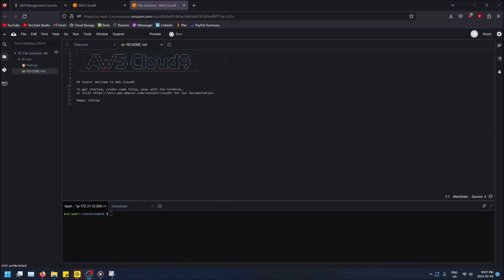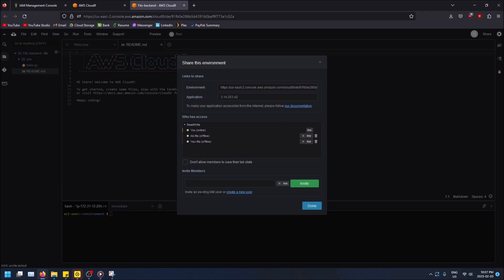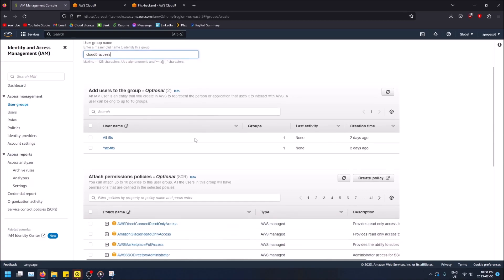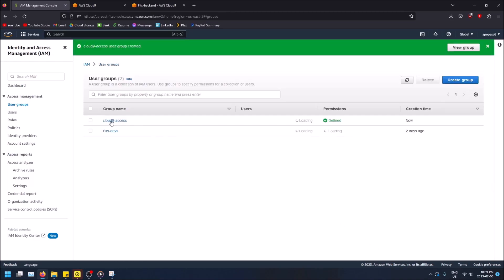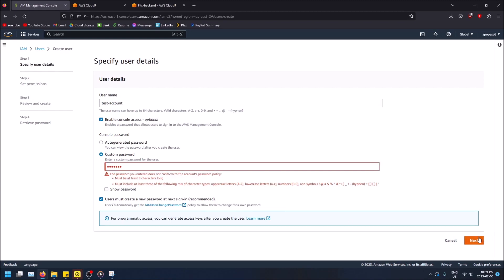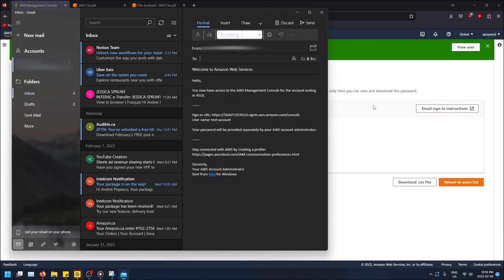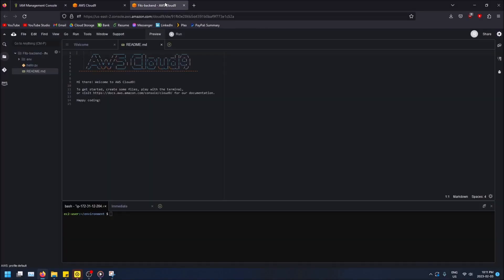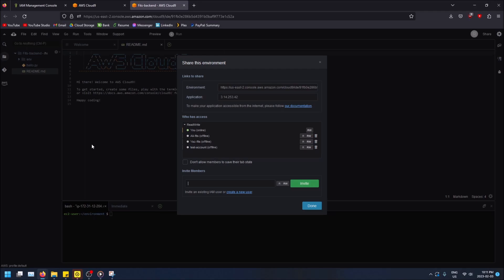How to Invite Users to Your AWS Cloud9 Environment!